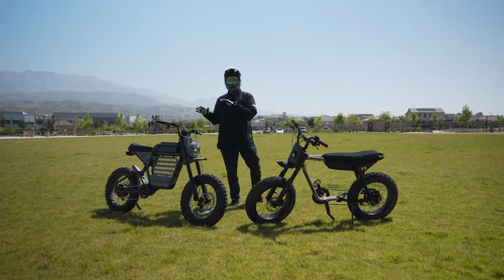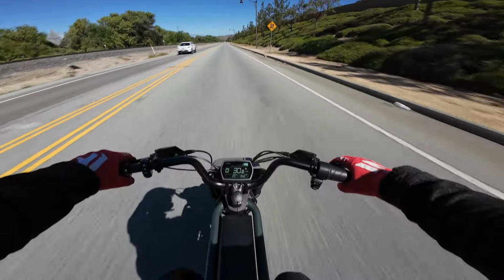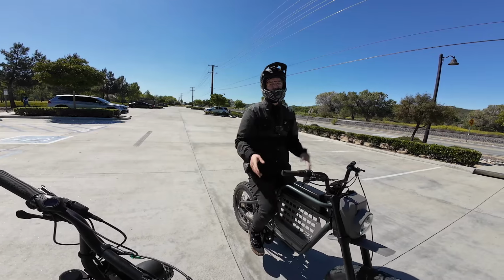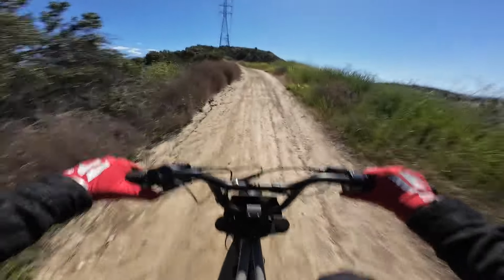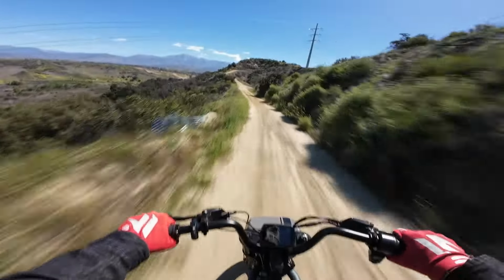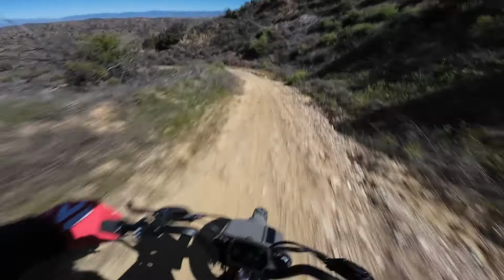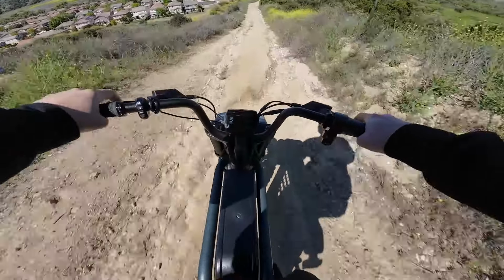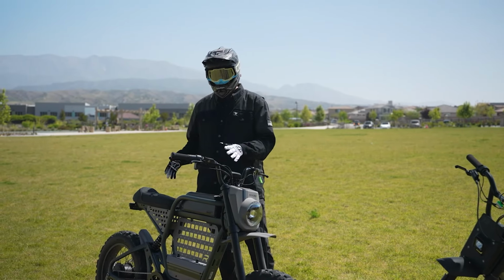Revv1 DRT vs Super73 Adventure: Battle For Best Moped Style eBike 2024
The Ride1UP REVV1 DRT edition is here! The Revv1 FS was already one of the most capable moped style e-bikes on the market and now the DRT edition is taking things to a whole new level for those that want to spend more time in the dirt! Adding Upgraded suspension (150mm front / coiled air suspension rear), knobbier tires, spoked wheels, off-road optimized geometry and mud guards.

This ebike smokes the competition for a fraction of the price. If you’re interested, use our link for the best price and act quickly! This is an introductory price that is likely to increase in the future!

0:00 Intro
2:07 Speed Runs
5:28 Off Road
5:07 Riding Modes
9:57 Hill Climb
12:43 Crusing on mountain
17:30 Final Thoughts